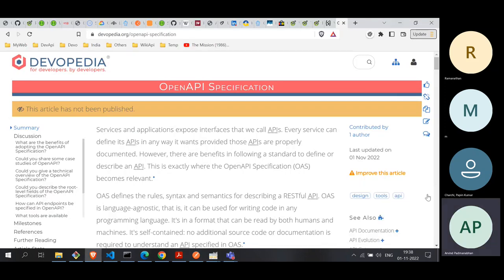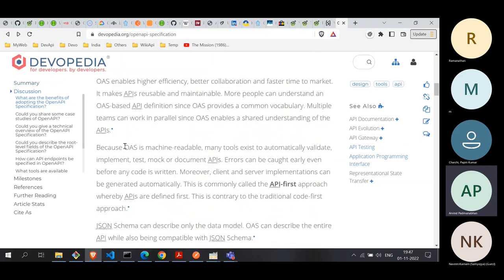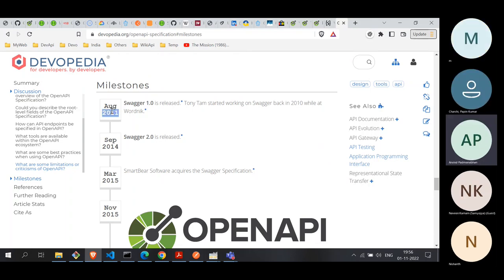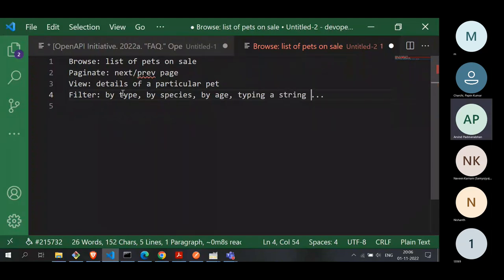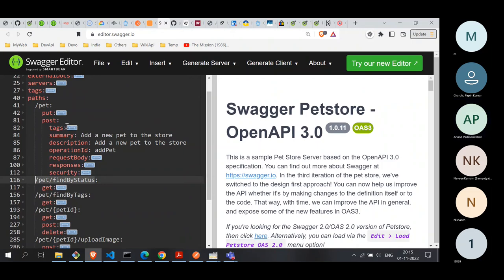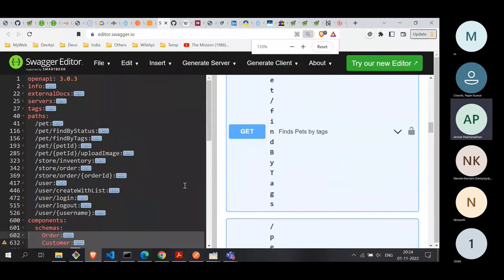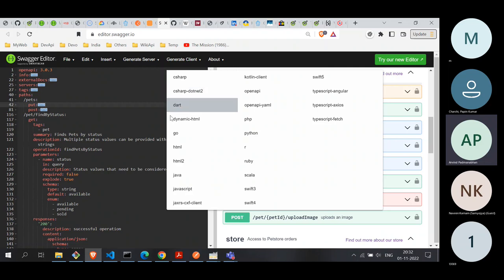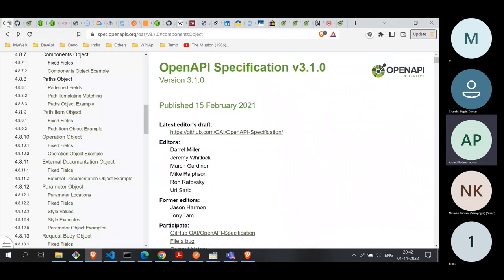The OpenAPI Specification by Example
This talk will introduce the OpenApi Specification (OAS) to beginners. While it's possible to design and implement APIs without following OAS, there are many benefits to adopting OAS. Participants will get introduced to OAS, its benefits, tools and best practices. The speaker will explain these with examples so that participants can apply this knowledge in their own projects. The talk will include a brief history of OAS and how OAS 3.0 differs from earlier versions of the specification.

Speaker:
Arvind Padmanabhan, Trustee @ Devopedia Foundation